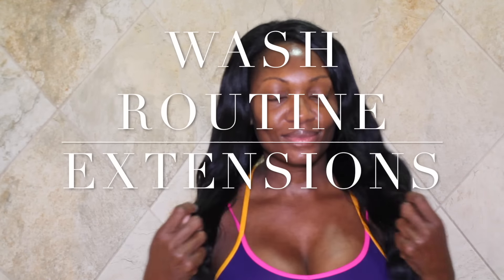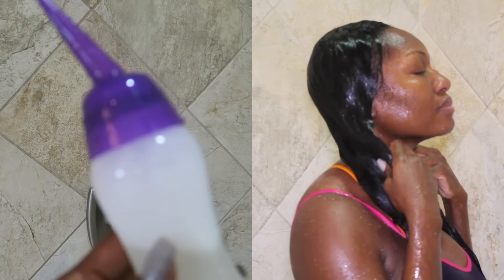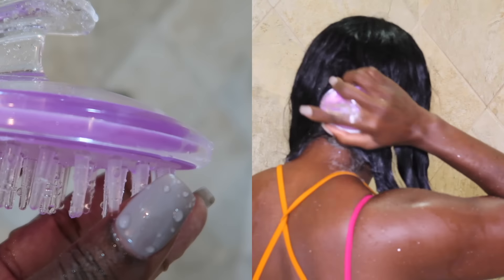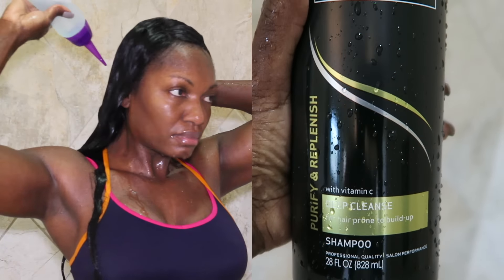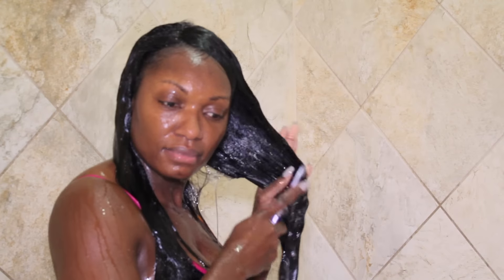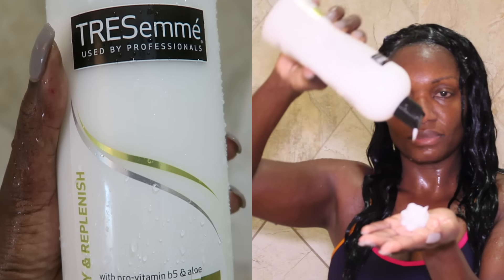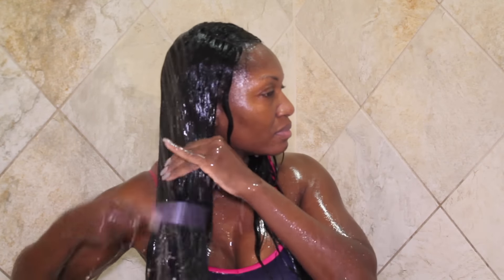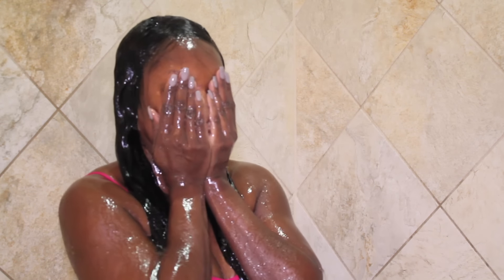💁🏾EASY WASH DAY ROUTINE FOR EXTENSIONS 💁🏾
HAPPY HOLIDAYS, GUYS! I WANTED TO SHARE WITH YOU A QUICK VIDEO ON HOW I LIKE TO WASH MY EXTENSIONS.

xo Tan